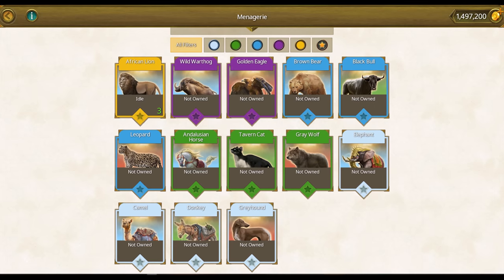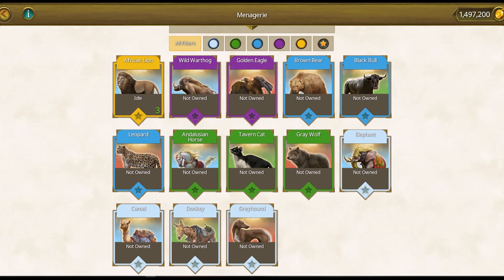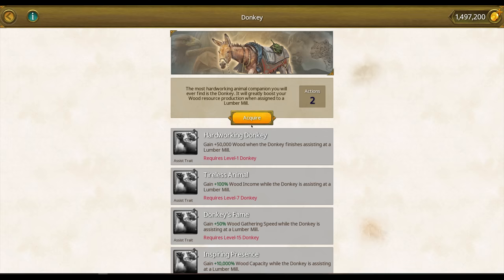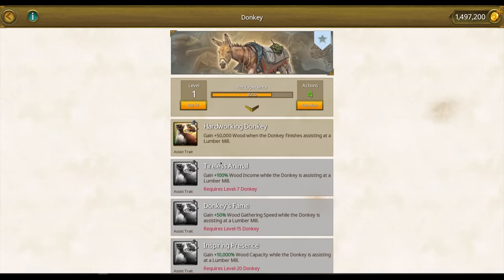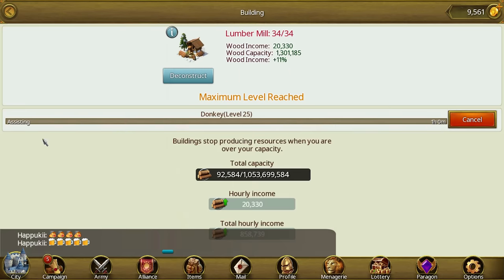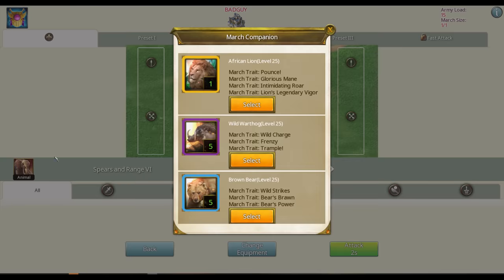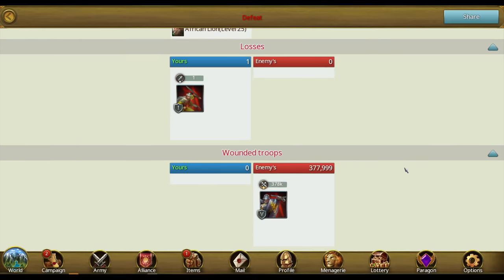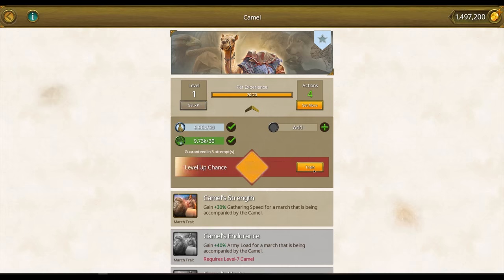Animal Companions - Revealed